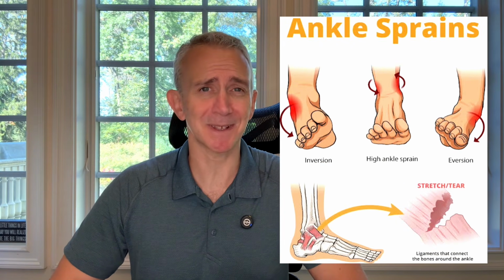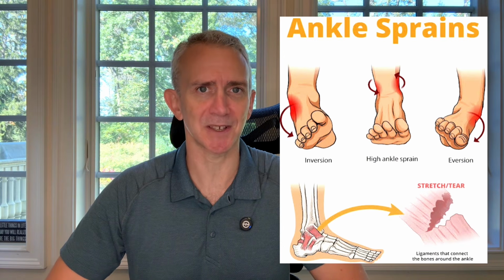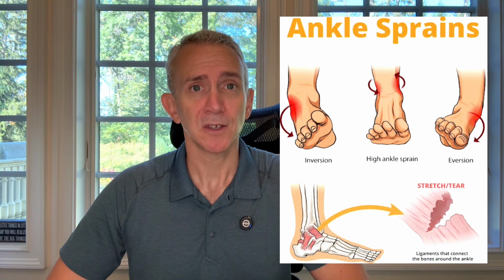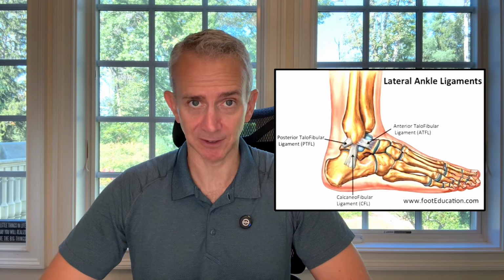Why Your Feet Hurt: The 5 Most Common Causes of Foot & Ankle Pain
Join Dr. Grant Cooper, co-founder and co-director of Princeton Spine and Joint Center, in this detailed video as he discusses common causes of foot and ankle pain. Learn about conditions like ankle sprains, plantar fasciitis, Achilles tendonitis, stress fractures, arthritis, and how they're diagnosed and treated. Discover effective treatments ranging from RICE (rest, ice, compression, elevation), supportive shoes, and physical therapy, to medications, orthotics, and when surgery is necessary. Dr. Cooper emphasizes the importance of early intervention and proper foot care for maintaining overall health. Watch to gain insights and practical tips for managing foot and ankle pain effectively.

00:00 Introduction
00:29 Common Causes of Foot and Ankle Pain
02:32 Diagnosing Foot and Ankle Issues
03:17 Treatment Options for Foot and Ankle Pain
04:22 Final Tips